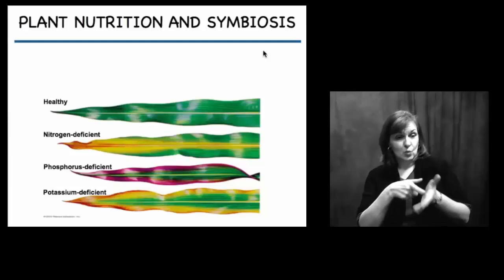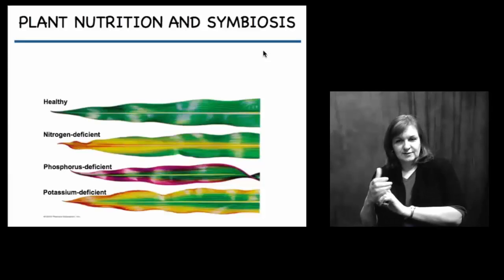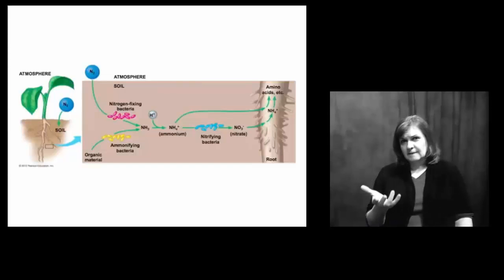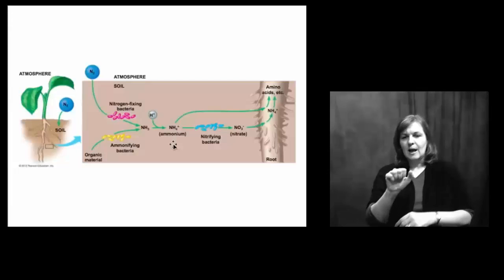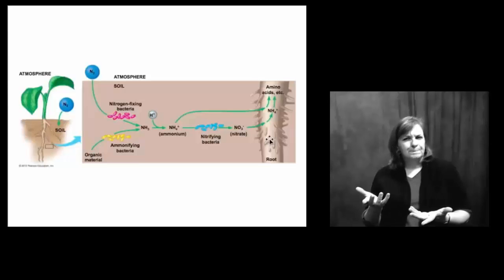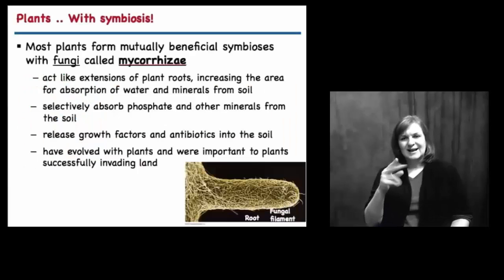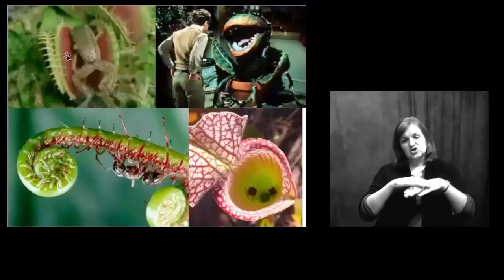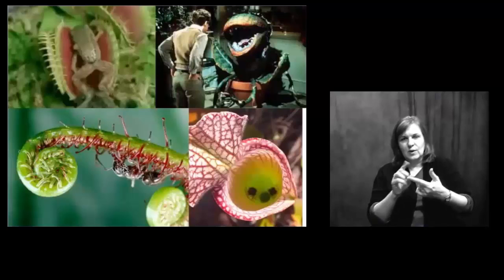Plants Nutrients & Symbiosis w-Interpreter (and cc)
plants get nutrients in some wacky ways!